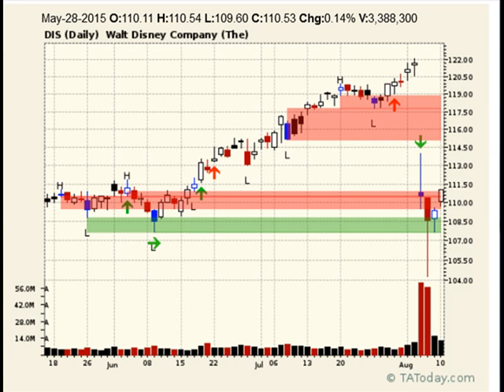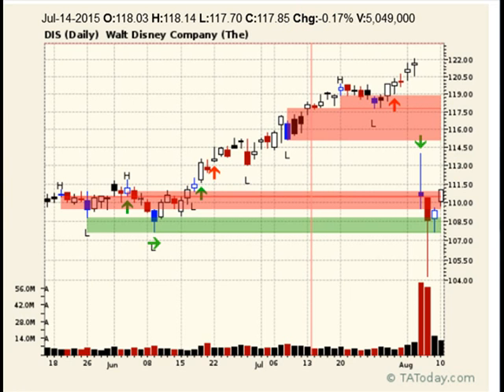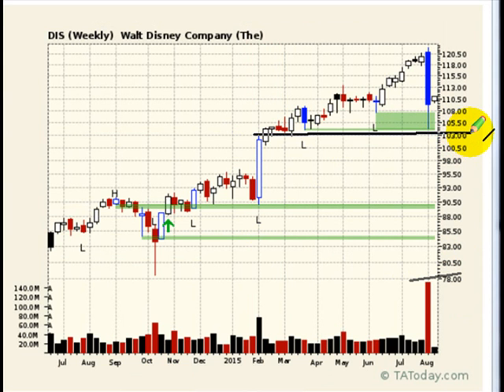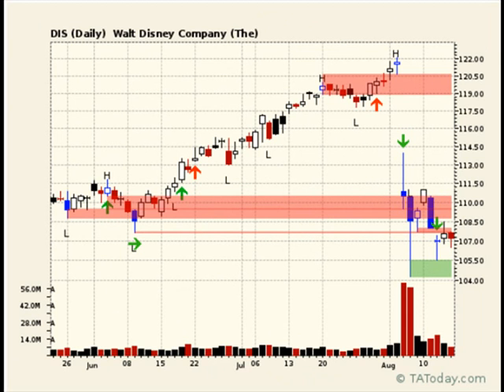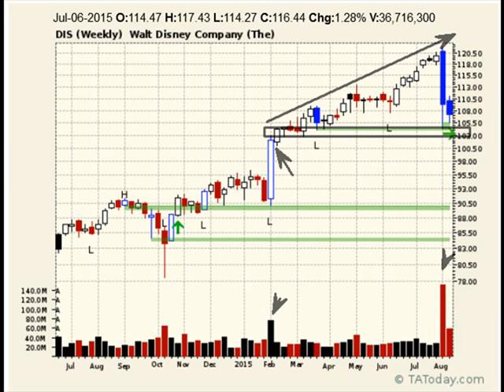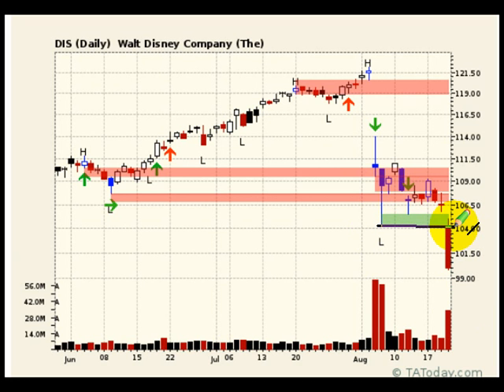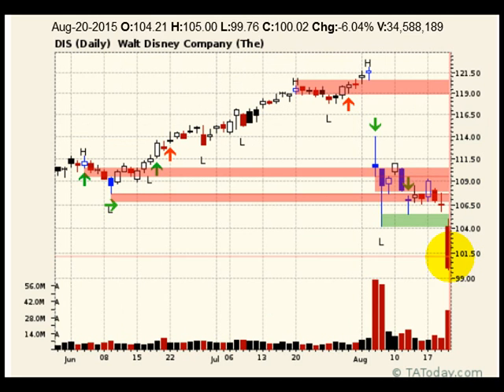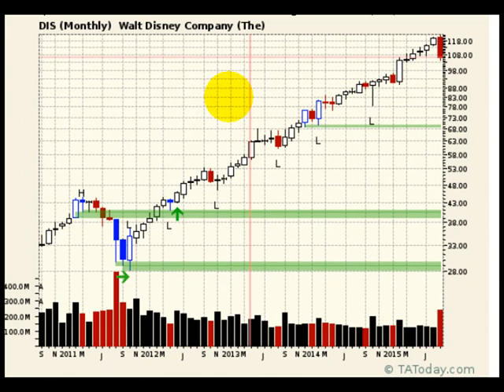HighProbTrades Bounce DIS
This is a three part series (all in this one video) covering a High Probability Bounce trade set-up that was recorded as a live trade over a period of about 9 days. In Part I, L.A. describes and sets up what the trade should look like and how it should unfold.

Part II, an update is provided with guidance on what to look for and in Part III the trade setup fails to provide the trade (it fails to set up properly) and what was learned is reviewed.